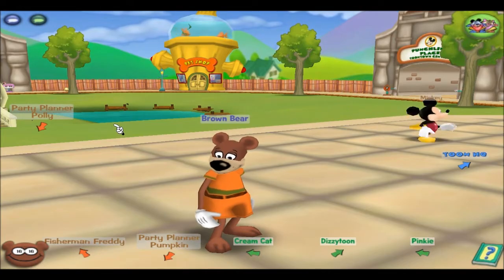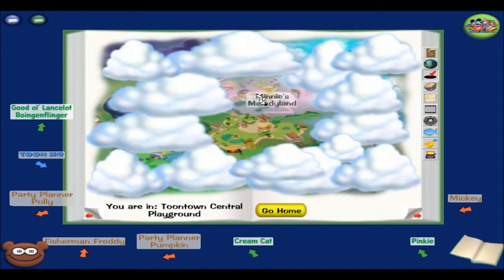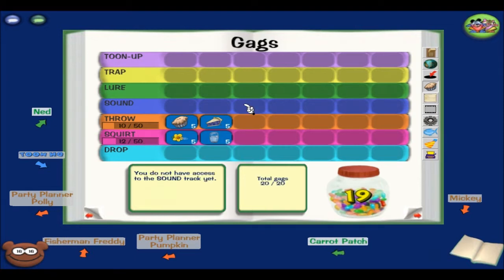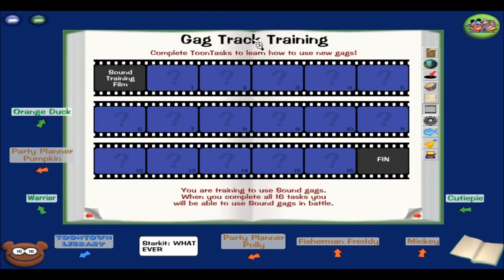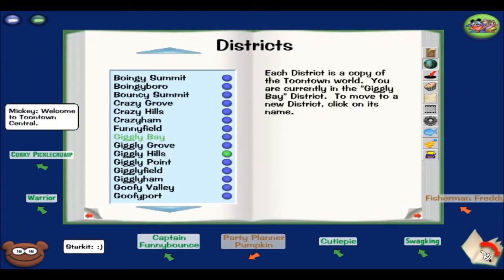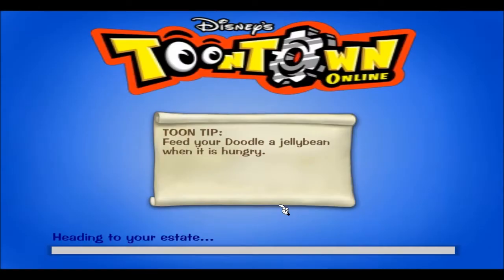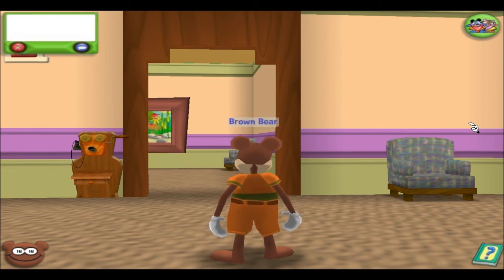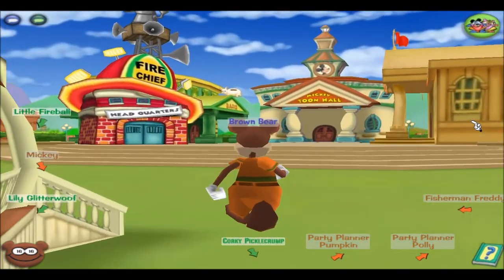How To Play Toontown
Hey guys, in this video I will be discussing the basics of Toontown Online and how to play it.

EDIT: I will only be posting toontask videos by request or popular demand. Sorry guys I changed my mind.